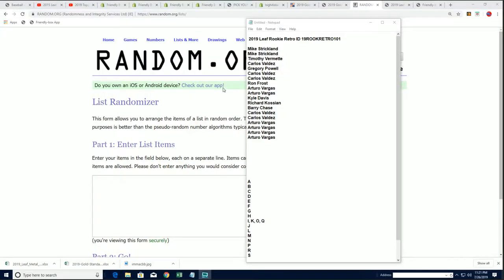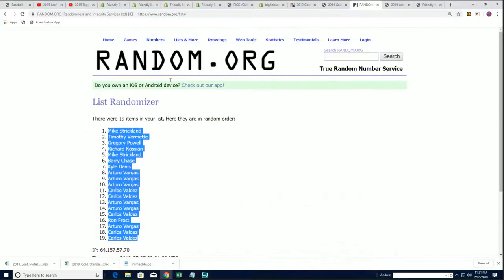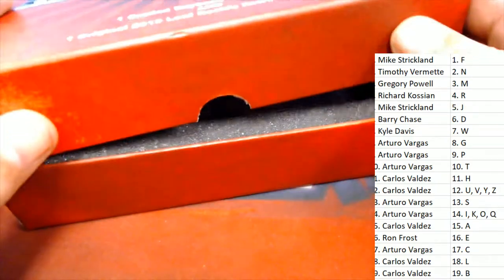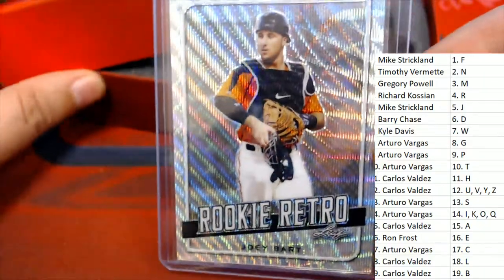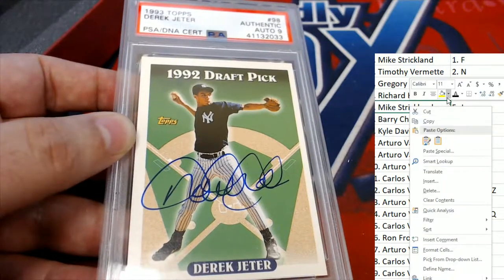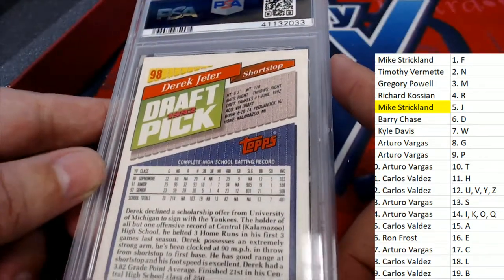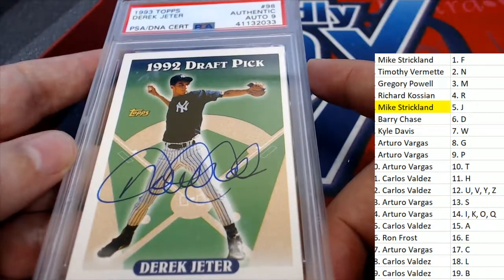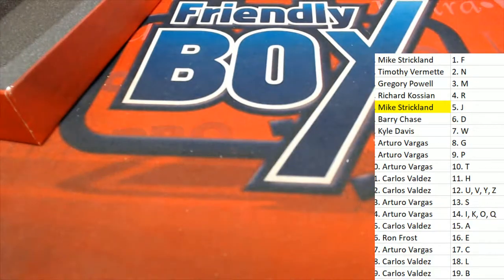2019 Leaf Rookie Retro ID 19ROOKRETRO101